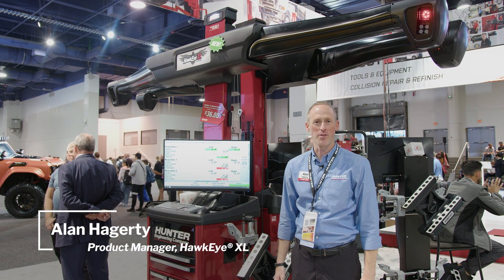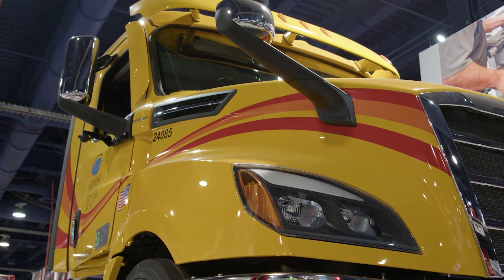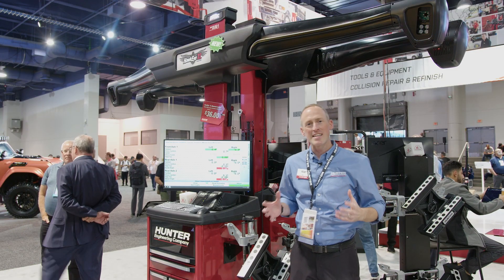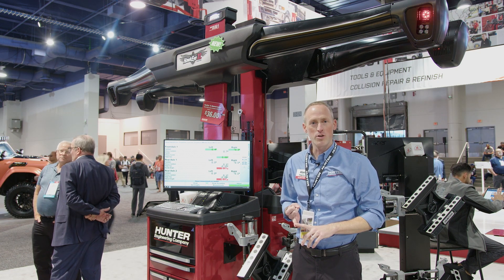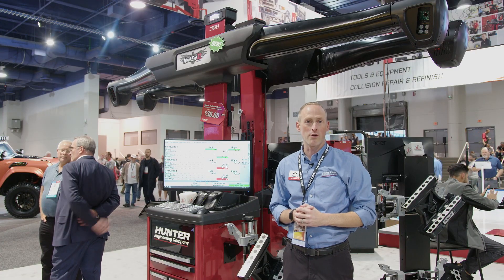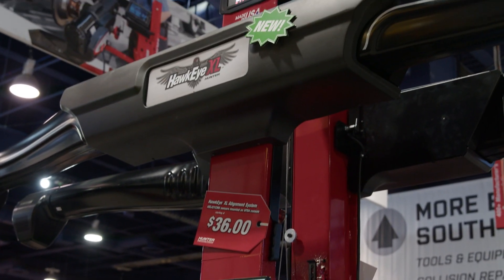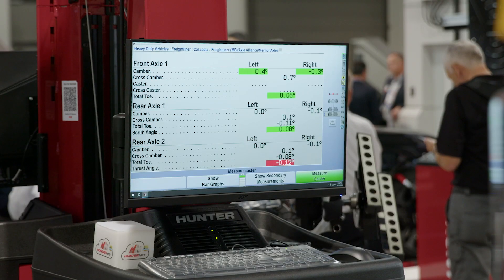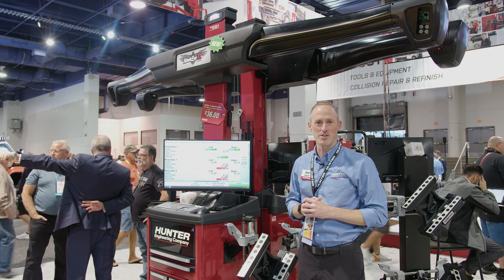New at SEMA - HawkEye® XL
Hunter’s new HawkEye® XL alignment system is designed for maximum speed, durability and ease of use for a wide range of commercial vehicles. The versatile aligner provides highly accurate measurements in four minutes or less, on the floor on a lift, in any bay.

Key to the XL’s speed and accuracy is visionary new camera technology with extra-long range and durable extra-large targets, expanded from the industry-leading HawkEye® Elite alignment system.

Precise high-definition cameras provide extra-long-range sight, capturing measurements in a single rolling compensation and displaying live alignment readings for up to three axles at once.